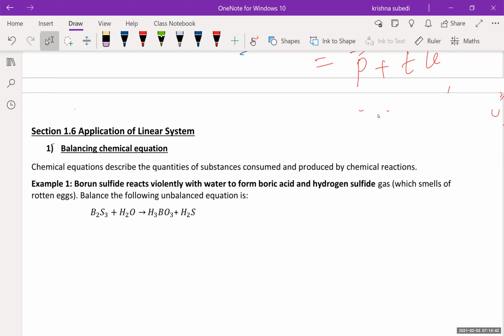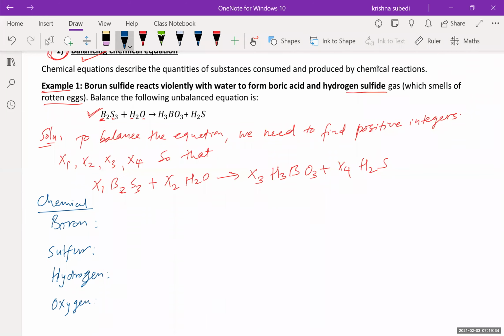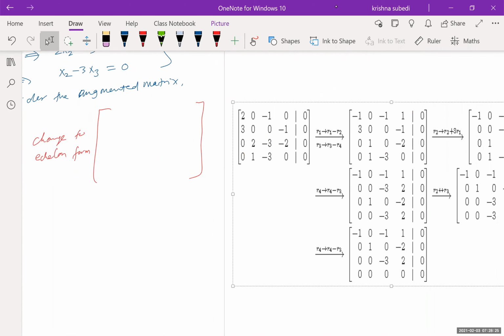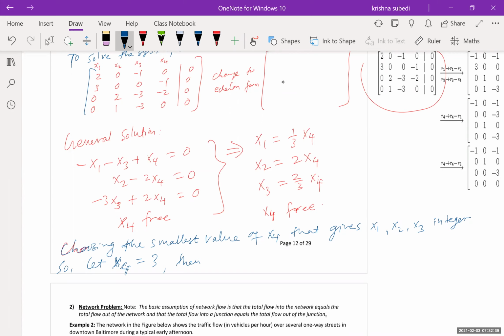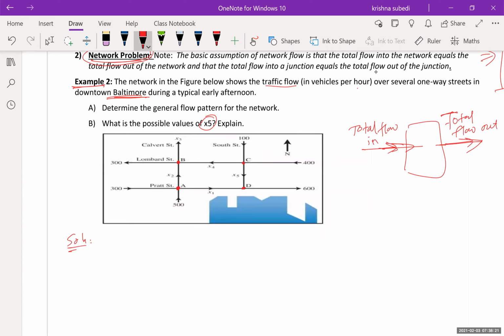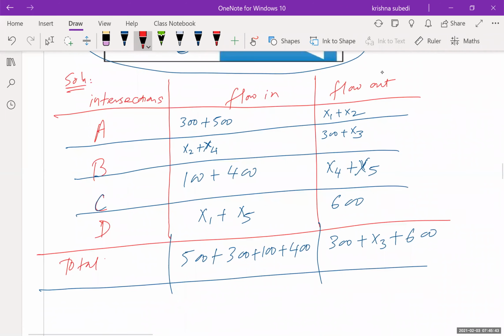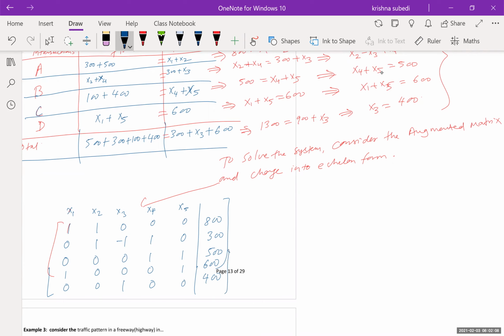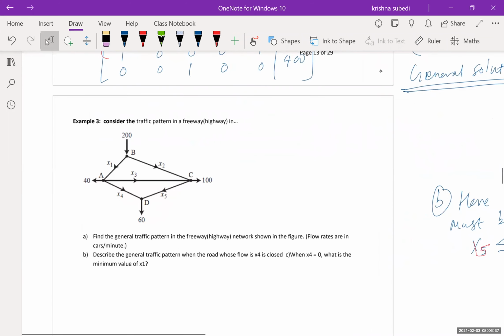1 6 Application of Linear Systems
In this section, the goal is to show how linear systems with many solutions can arise naturally in many disciplines. We however focus our attention on the applications from economics, chemistry, and network flow.